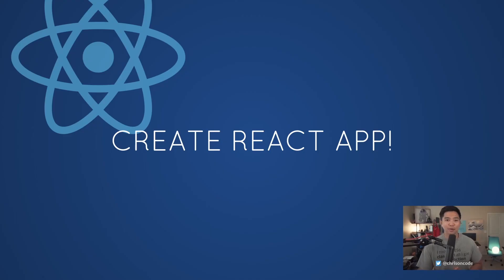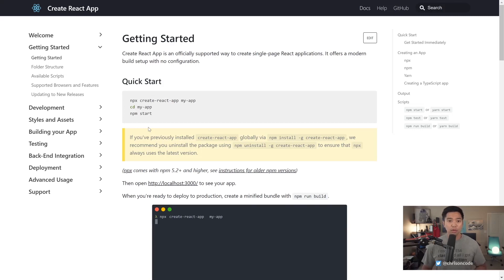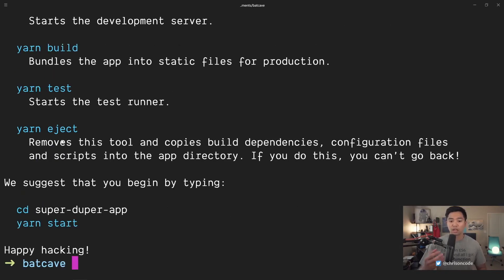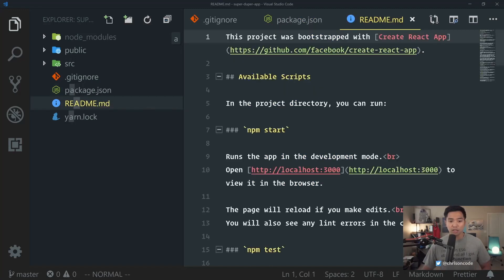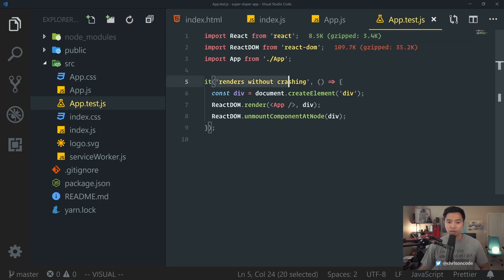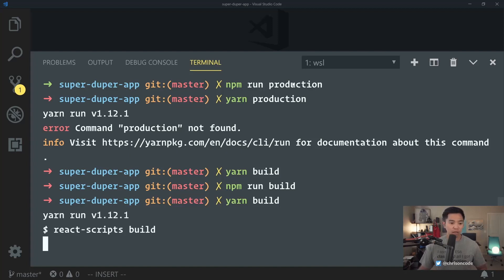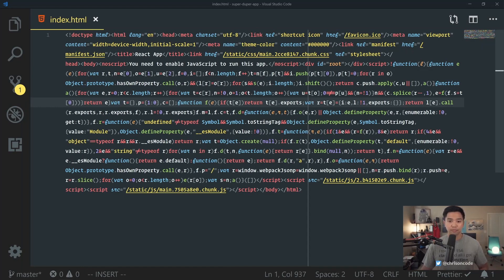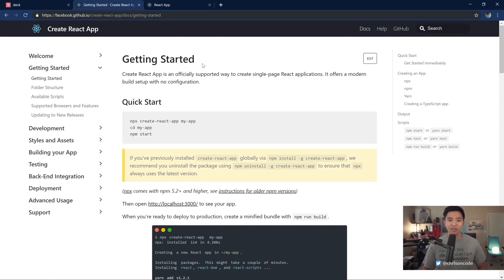React Starters: #3 Using Create React App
Usually when you create a React application, you’ll be creating a single page app (SPA). In order to make setting up single page apps easier, a CLI tool called create-react-app was made.